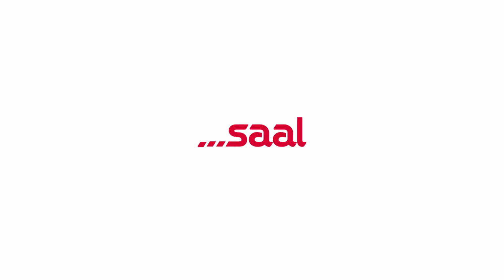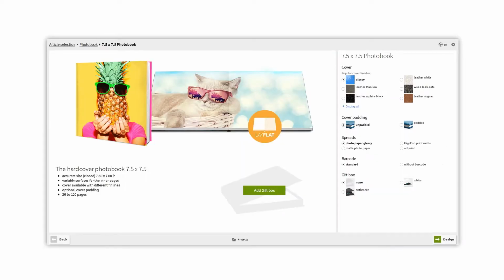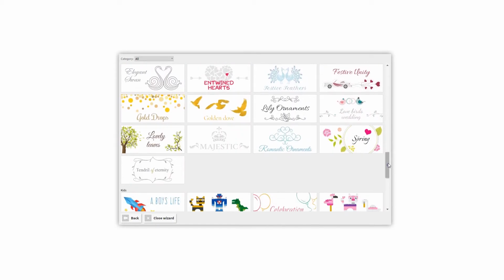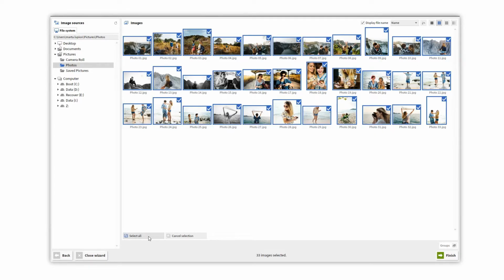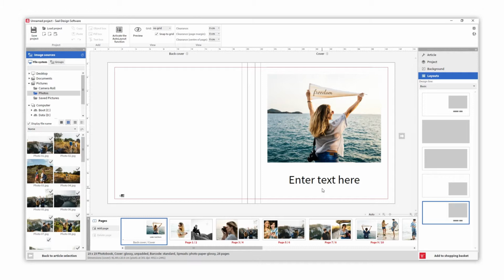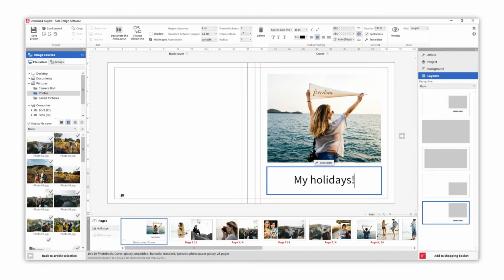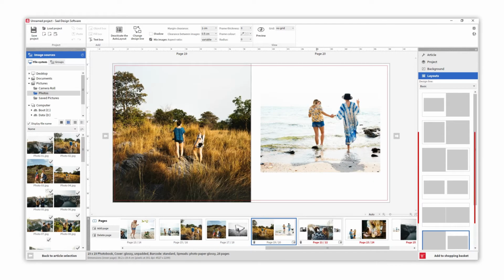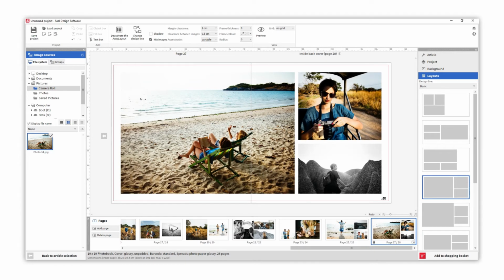OneMinute Photobook Tutorial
Learn how to quickly create a photobook using the OneMinute Photobook function. After creation, you can make changes and perfect your work. You can find this design feature in our Saal Design Software and in our webshop.

Have fun designing!